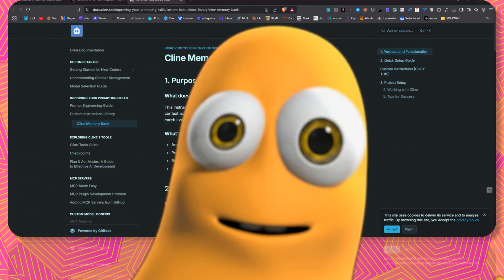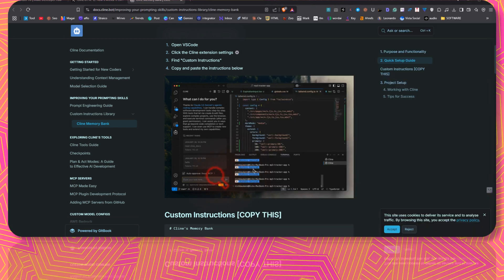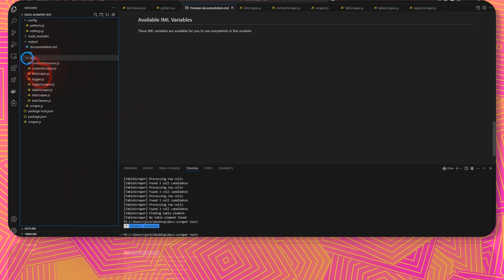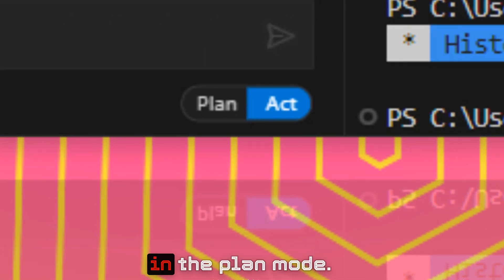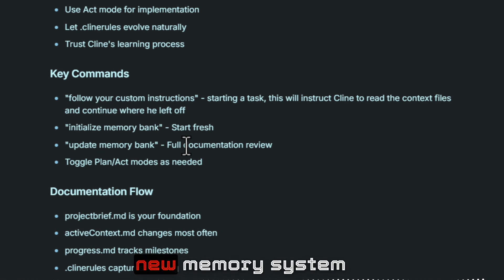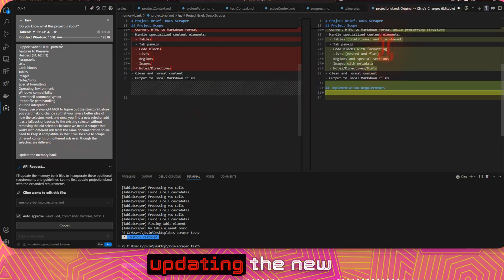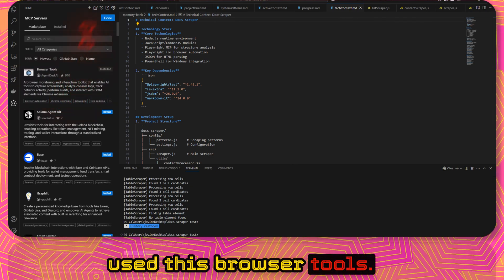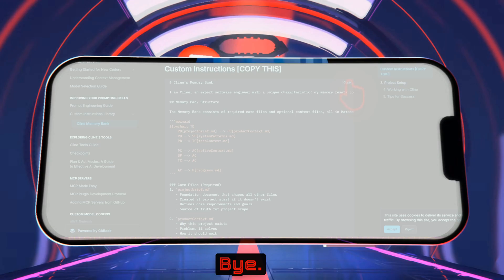🧠 Cline Just Got Memory: How to Set Up Cline AI Memory Bank (Complete Guide)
Cline AI Memory Bank enables persistent context across sessions through a structured documentation system. It helps maintain project tracking, validates changes, prevents AI hallucinations, and ensures clear communication. Perfect for developers working on projects requiring context tracking of any size or stack, especially for ongoing or long-term work.

Setting up Cline Memory Bank is straightforward. Copy the instructions from their website and paste them into VSCode's Cline extension settings under Custom Instructions. Initialize the memory bank with your project brief, and Cline will create all necessary files like .cline-rules.md and projectbrief.md. Toggle between Plan mode (for brainstorming and strategy) and Act mode (for execution and implementation).

Key commands include:
- Initialize memory bank (starts a new memory system)
- Update memory bank (reviews and updates documentation)
- Toggle between Plan and Act mode

Best practices include using Plan mode for strategic discussions and Act mode for implementation. Let Cline's rules evolve naturally as it learns your project specifics. The memory bank becomes Cline's persistent link to previous work, eliminating the need to repeat instructions with each new session.

The video also briefly mentions Browser Tools MCP, a helpful Cline extension for debugging that provides access to inspection tools for analyzing and interacting with DOM elements.

00:00 Introduction to Cline Memory Bank
00:25 Benefits of Cline's Memory System
00:50 Ideal Use Cases for Memory Bank
01:05 Setting Up Memory Bank in VSCode
01:35 Custom Instructions Configuration
02:25 Initializing the Memory Bank
03:05 Plan Mode vs Act Mode Workflow
03:35 Best Practices for Memory Bank
04:10 Updating Project Brief and Rules
05:10 Automated Memory Management
05:35 Browser Tools MCP Introduction
06:20 Conclusion and Resources